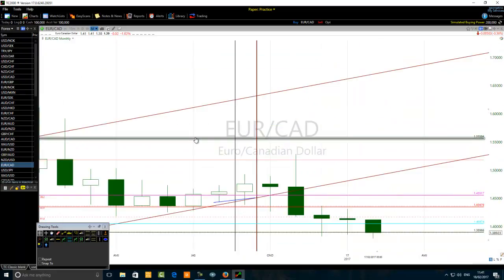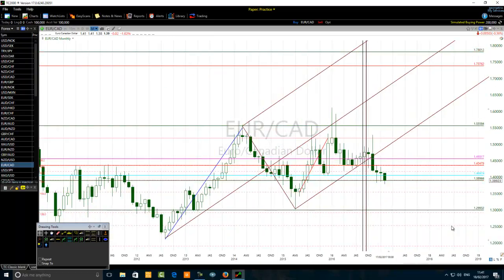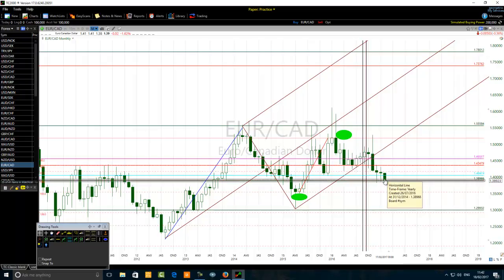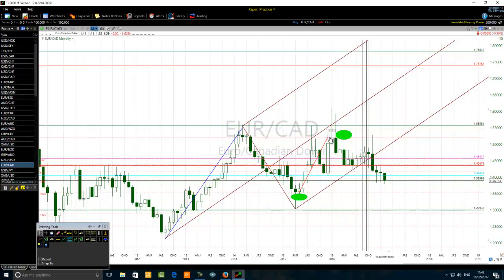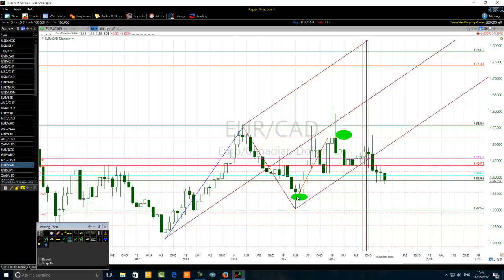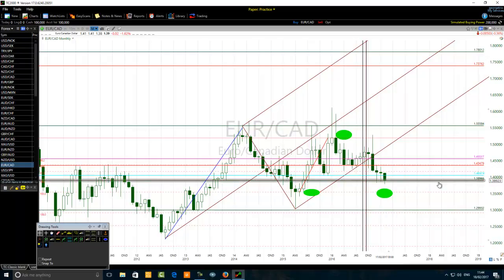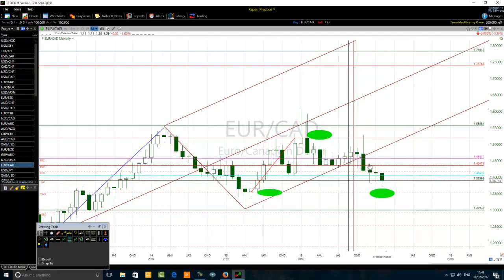Euro Canadian Dollar Day And Swing Trade Tips And Tricks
Know how to make better day and swing trading decisions
trading Euro-Canadian-Dollar and FX like a professional Forex
trader.  Get more hard working Forex tips.
Learn more.